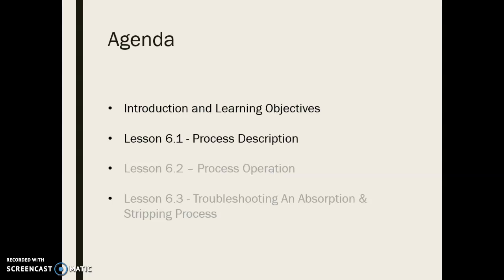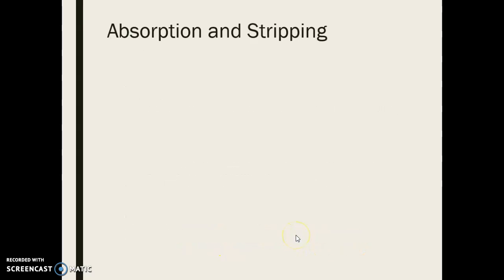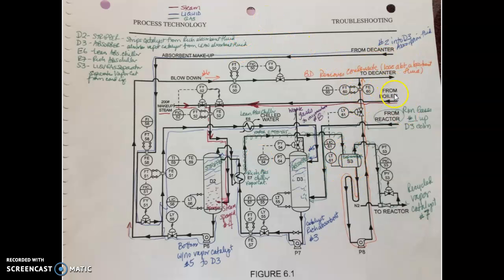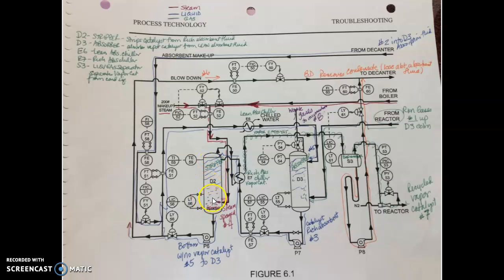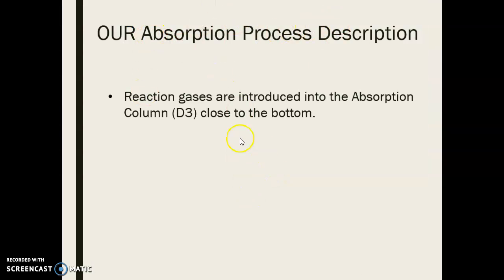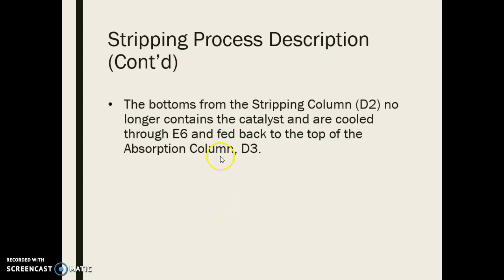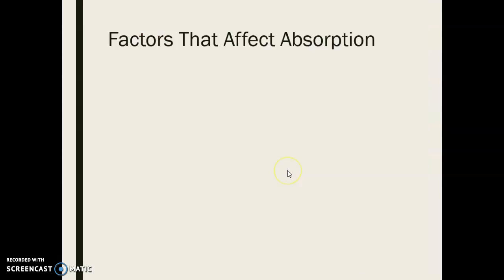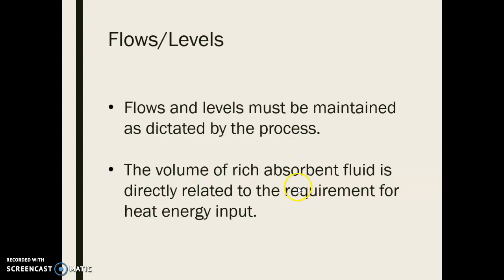CPO253_Chp 6_Absorptn_Stripping_Part1